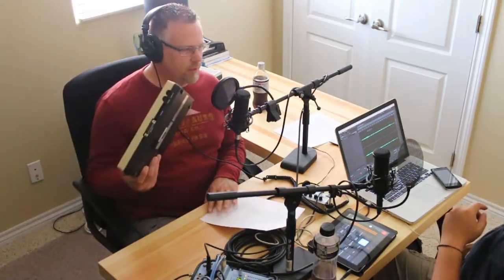Could you run a business on a TRS 80?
Notes:

1. Could you run a business on a TRS-80 computer?
        a. Portable computer, introduced in 1983 (predecessor to
                laptops)
                     i. IBM came out August 12, 1981
        b. Called “Micro Executive Work Station” (MEWS)
        c. Sold for $1,400 (about $3,500 in today’s money)
        d. Built by Japanese company: Kyocera
        e. Sold by Tandy Corporation in Radio Shack stores

2. Give me the full tech specs
        a. Processor: 8-bit Intel 8085, CMOS, 2.4 MHz (your flip-
                phone is 1,000 more powerful)
        b. They landed on the moon in 1969 with a computer 1,000
                times less powerful
        c. Memory: 32 kB ROM, 8, 16, 24, or 32kB static RAM
        d. Display: 8 lines, 40 characters LCD (240 by 64 pixel
                graphics). LCD is reflective, not backlit.
        e. Keyboard: 56 keys, 8 programmable function keys, and 4
                dedicated command keys.
        f. Peripherals:
                     i. 300 baud modem (a million times slower than
                        300MBps)
                    ii. Parallel printer port
                   iii. Serial com port
                   iv. Barcode reader input
                    v. Cassette audio tape I/O
                   vi. Real-time clock.
        g. Dimensions: 8 x 12”, 2” thick weight: 3 pounds

3. What kind of apps does it have?
        a. What does the term “apps” mean? Where does it come
                from?
        b. Notepad
        c. Telecom
        d. Calculator
        e. Lunar lander
        f. BASIC (what is that?  Beginner's All-purpose Symbolic
                Instruction Code)
        g. Standard Time? Does it run on the TRS-80?

4. How do you get information in and out?
        a. Cassette tape (does anybody alive know what that is?)
        b. 300 baud modem (bulletin boards like CompuServe and
               MCI Mail, before internet)
        c. Printer

5. So, does Standard Time does not run on it?
        a. Haha